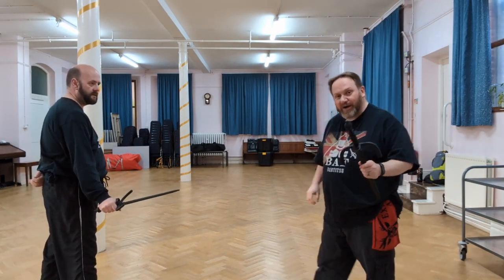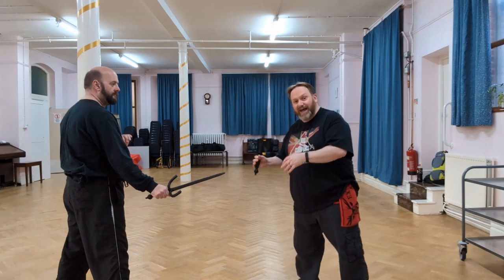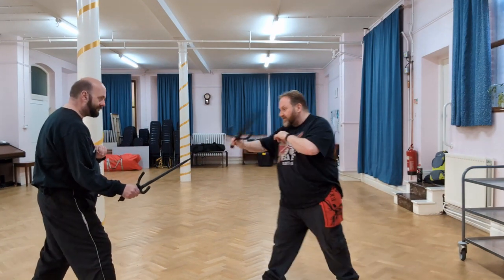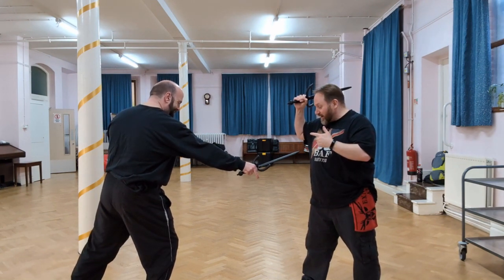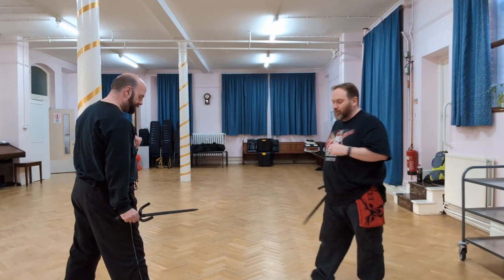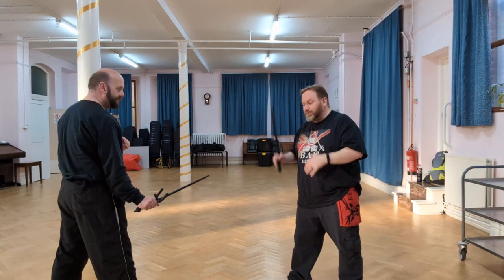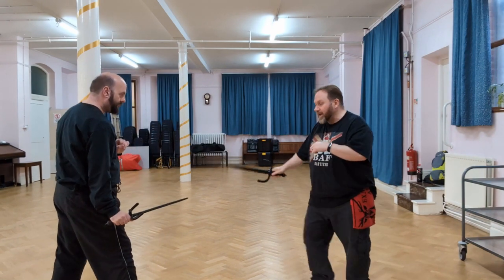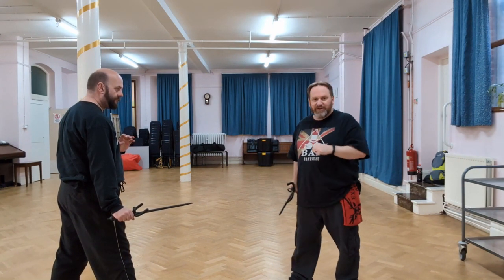2. BAF Marozzo Dagger - Keep Your Hand Moving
This video looks at one of the important aspects of all knife fighting, which is that your hands are an easy target if they are not moving.  Here we'll look at Marozzo's advice to keep our hands as safe as possible when knife fighting.